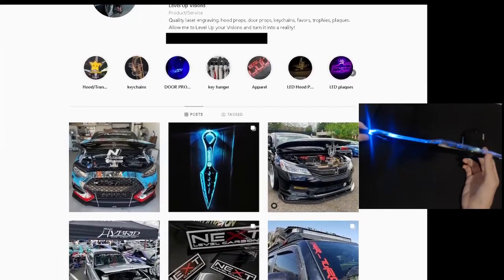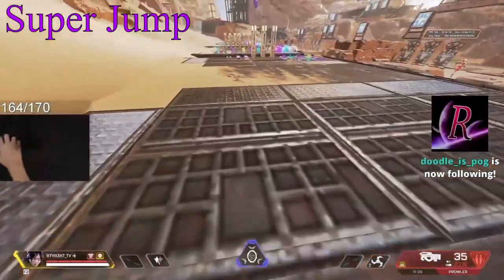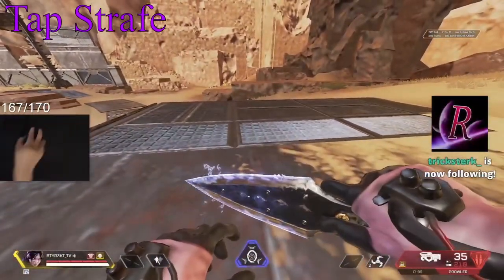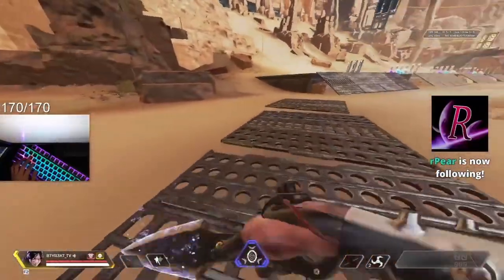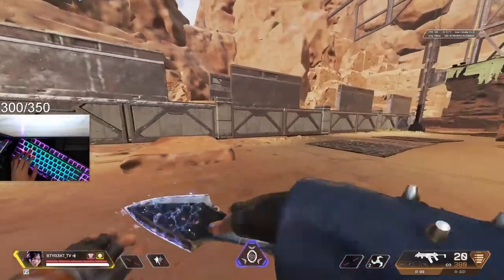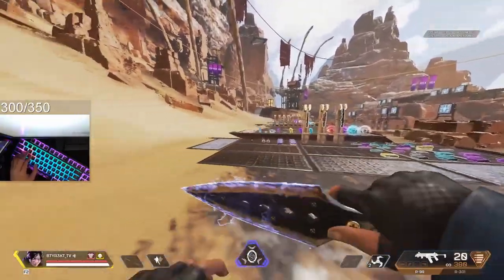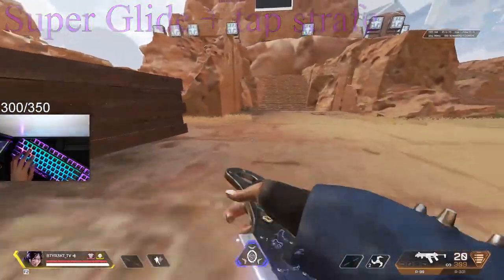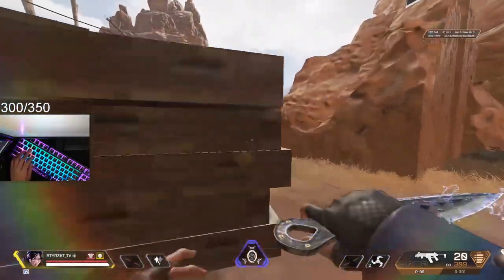BTYR3KT'S short MOVEMENT GUIDE (Apex Legends)